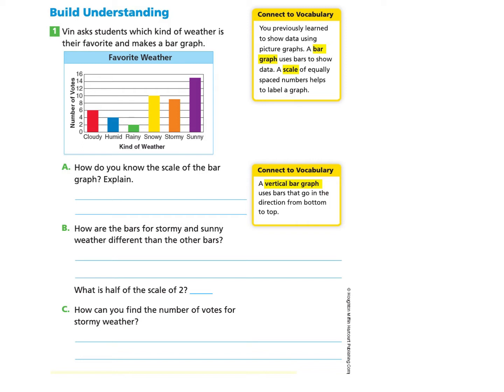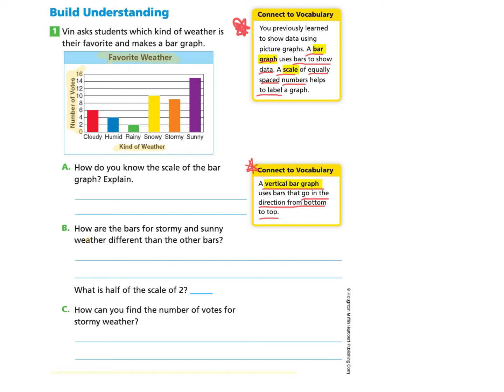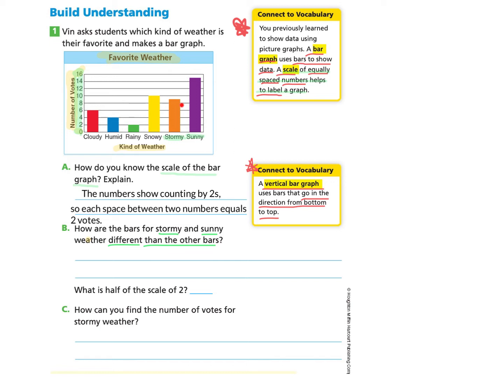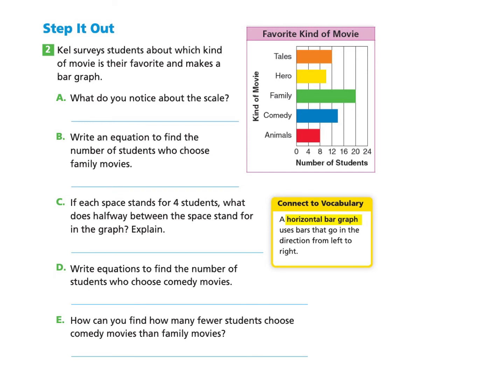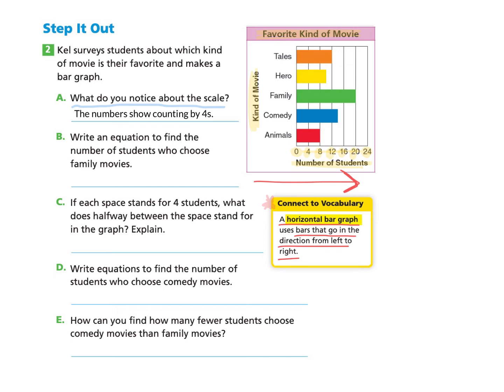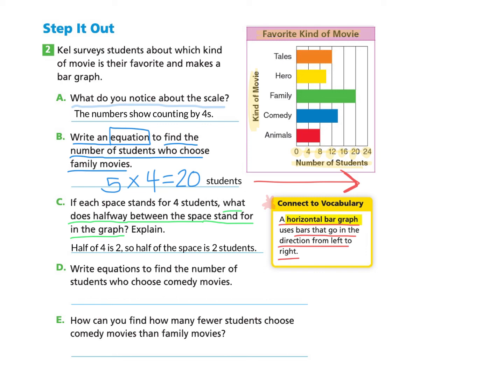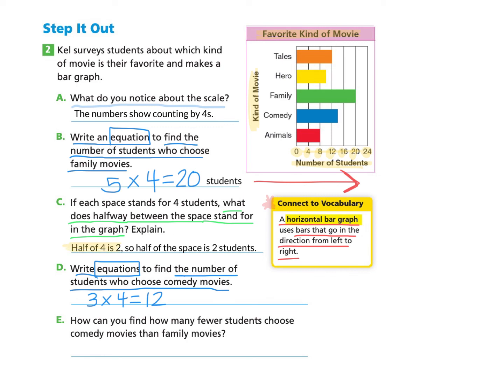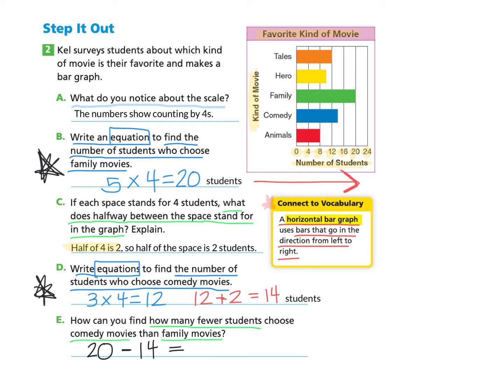INTO MATH 3rd Grade Lesson 18. 3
I can use data in a scaled bar graph to solve how many more and how many less problems.